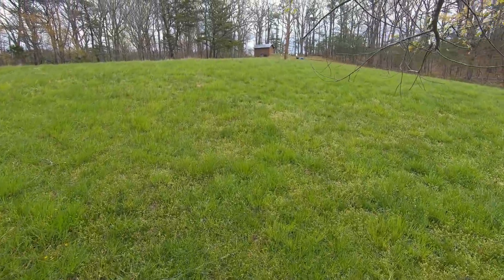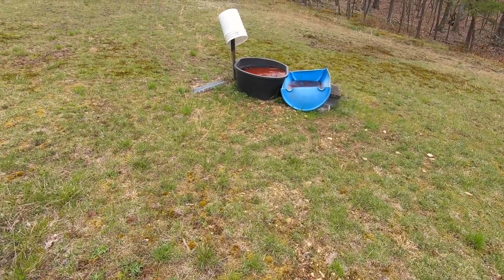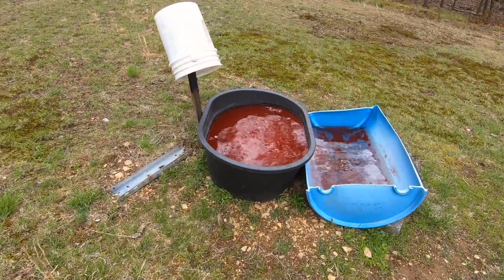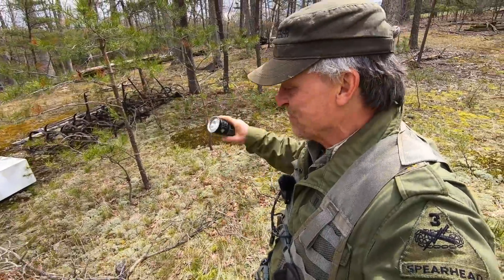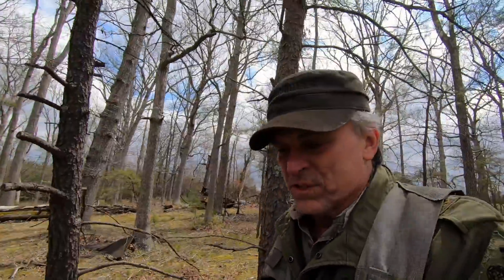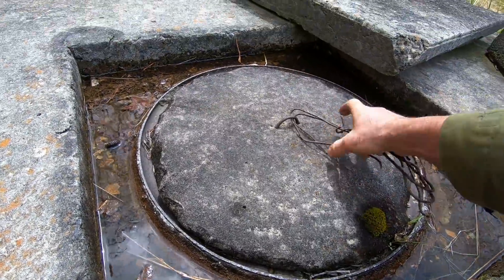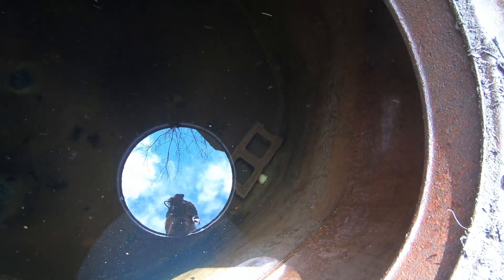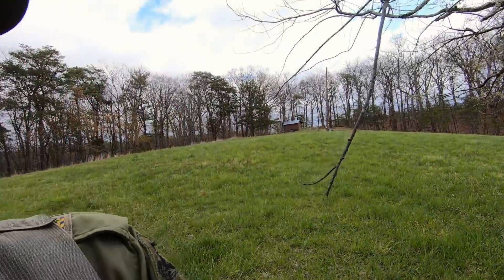Exploration: The Creepy Blood Tub On The Hill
The blood tub rests on top of the hill in this creepy investigation of a local legend of a demonic sacrificial site that may be known by the locals as Blood Tub Hill. This site is tucked far away and deep in a hollow in West Virginia. The owner of the property recently inherited it and knows little of the past occurrences here except possibly of the local legend that is uttered in hushed tones by the nearby hollow dwellers and only talked about when pressed relentlessly or when they are on the shine.  What you are about to witness in this video may or may not have a basis in reality, but the tup on the hill speaks for itself.